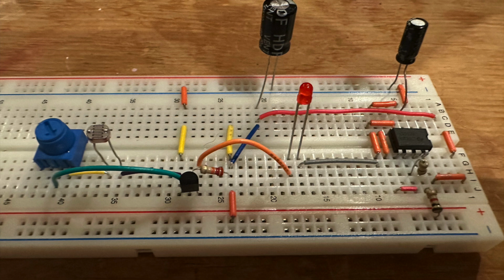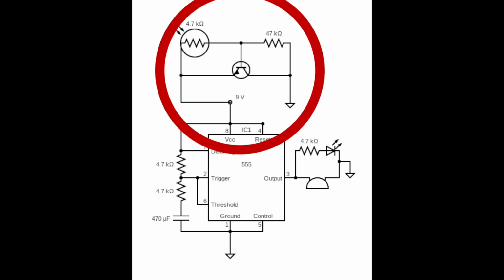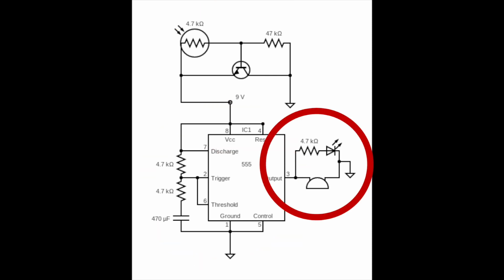ISP Supplemental Video - Will Rand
This is the LASER Entry Detection Device...